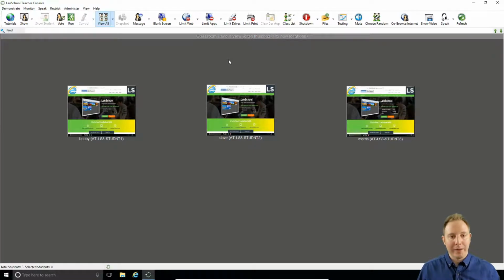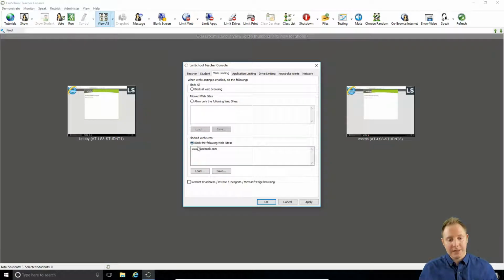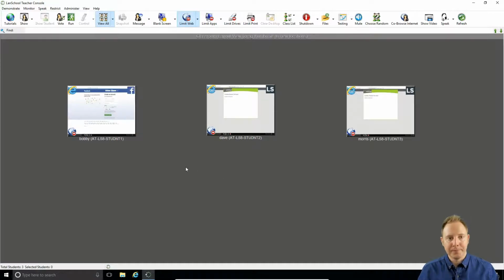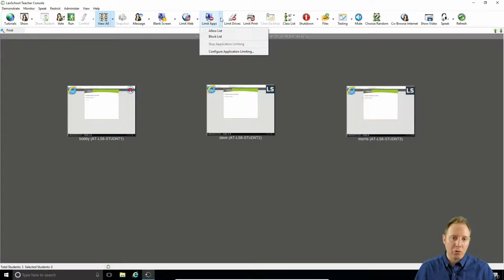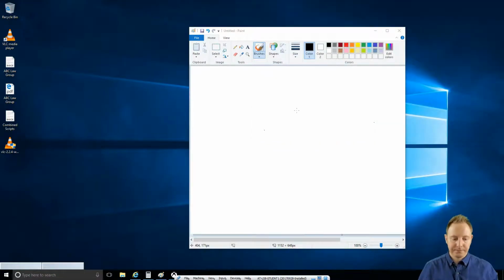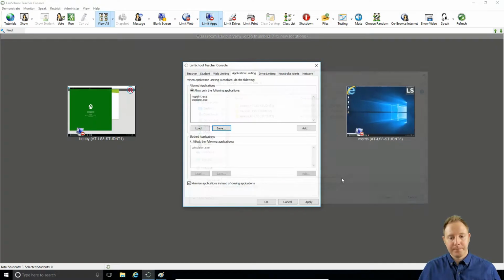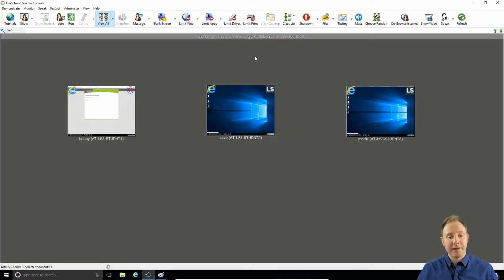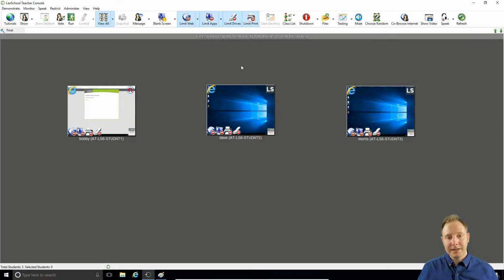ITS LanSchool - Feature Faculty - 13 Limit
Take full control of your classroom by blocking all unnecessary and distracting websites and installed applications, creating a custom profile unique to your subject and teaching style.